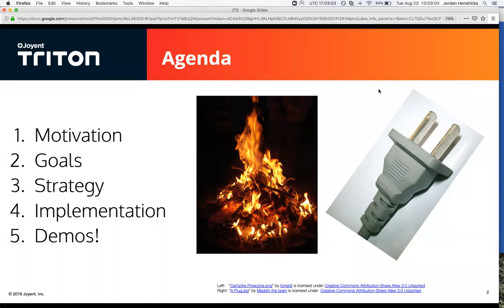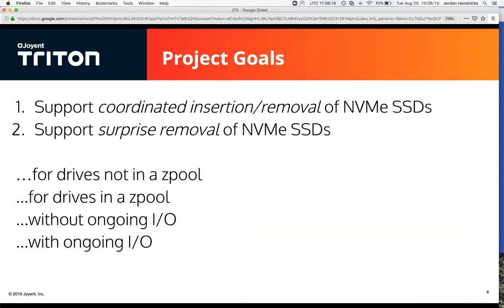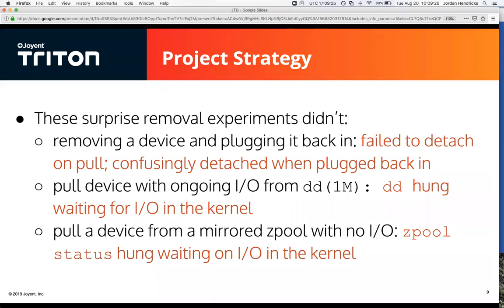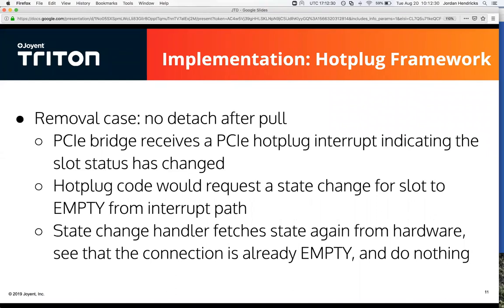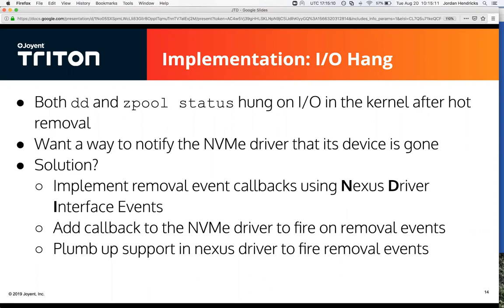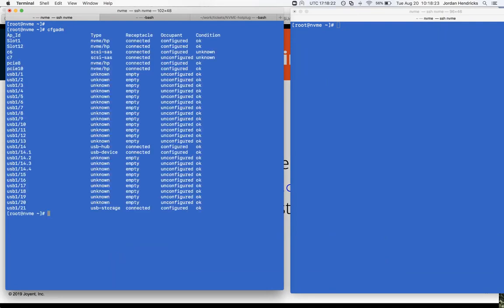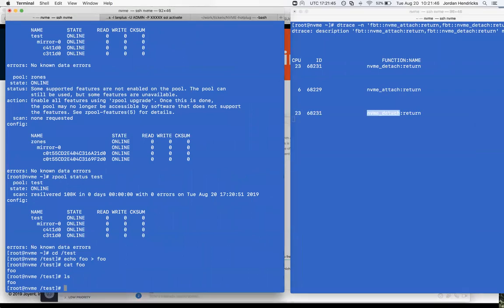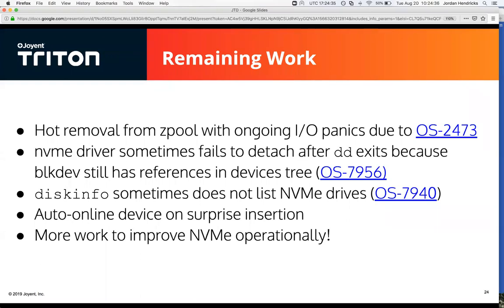NVMe Hotplug Walk-Through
In this Joyent Technical Discussion, software engineer Jordan Hendricks discusses adding NVMe hotplug support to illumos. The project covers both coordinated hotplug and surprise removal of NVMe SSDs. In the talk, Jordan discusses the project scope, some implementation challenges, and does a live demo of both coordinated and surprise removal on a real system to show some of the work done so far.